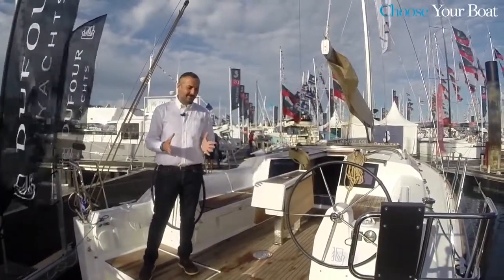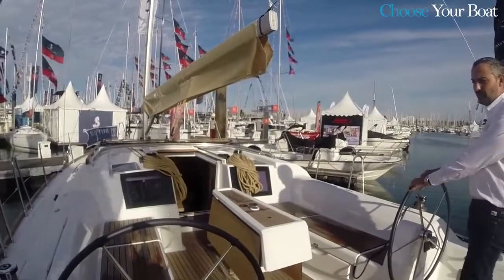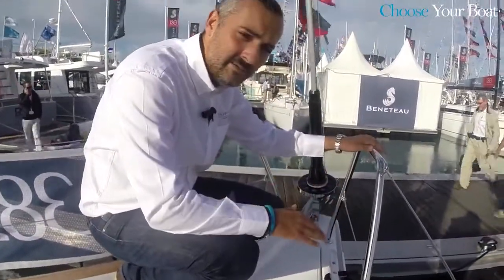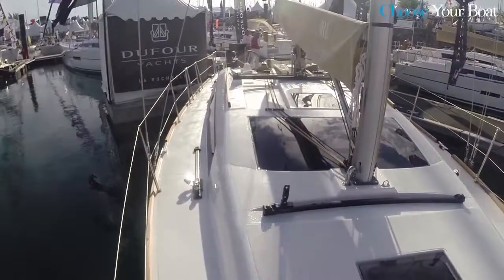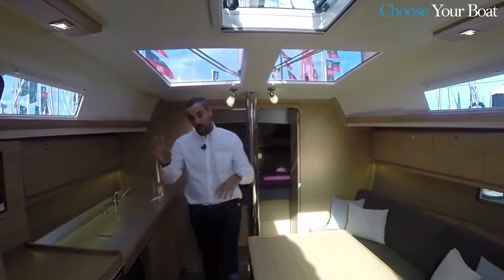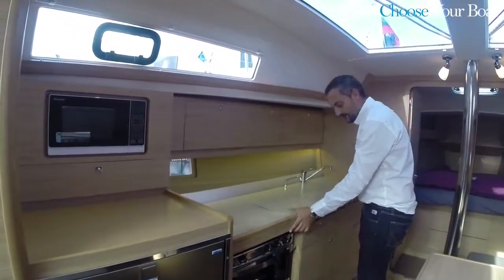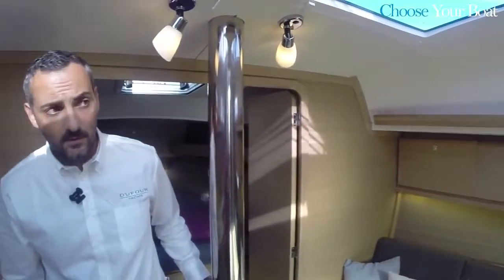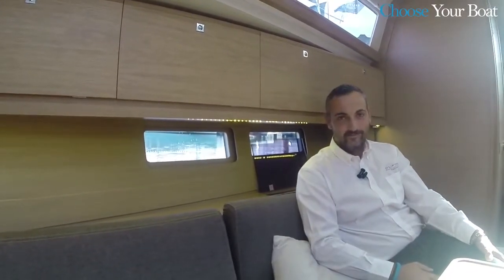Inspire Marine -Dufour Yachts Thailand - 382 Grand Large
Dufour Yachts for sale in Thailand
The Dufour 382 . This 11 meter-long sailboat was designed to optimise on-board comfort in all sailing conditions. Its modular design appeals to all tastes and offers a perfect setting day and night.

Designed by Dufour Yachts in association with Umberto Felci, this 38-foot yacht sports the latest innovations in terms of hull and appendage design and architecture. The Dufour Grand Large 382 is also equipped with rigging to maximise comfort on board and to keep the yacht well balanced in all sailing conditions.

Equipped with a full batten mainsail and a self-tacking jib, this yacht will also satisfy sailors looking for performance and an ultimate sailing experience, whilst offering optimum control and ease of handling.

For Yacht Sales in Thailand please contact Inspire Marine.